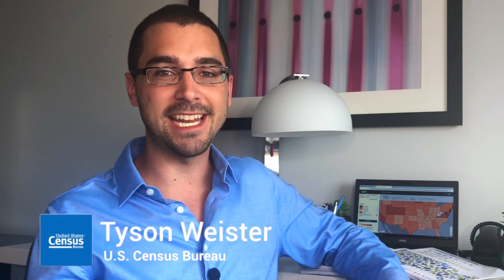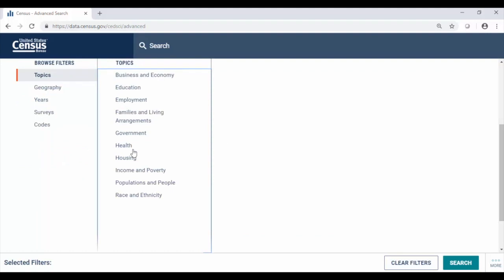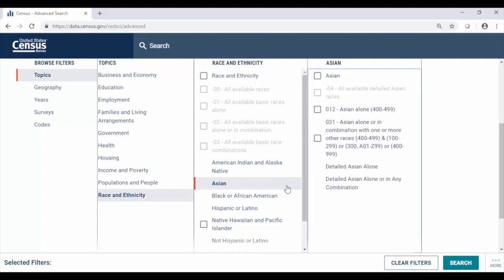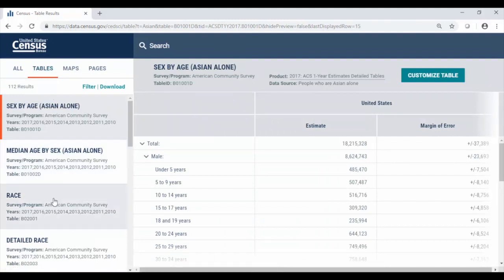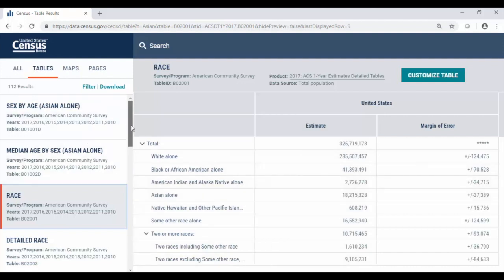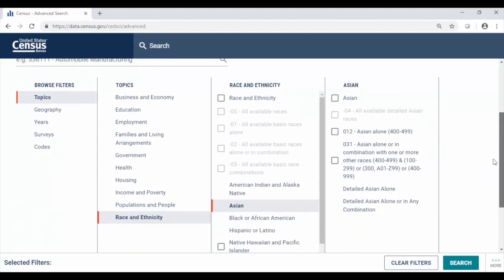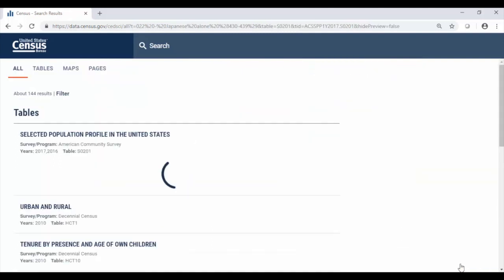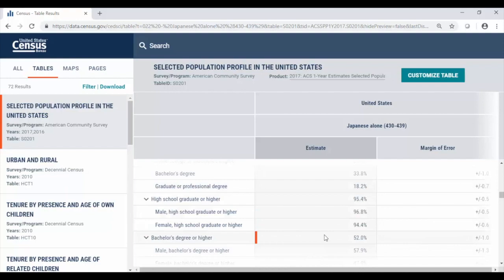DATA GEMS: How to Access Race Data on data.census.gov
In this video we teach you how to find population totals and characteristics across race groups using the advanced search on data.census.gov.